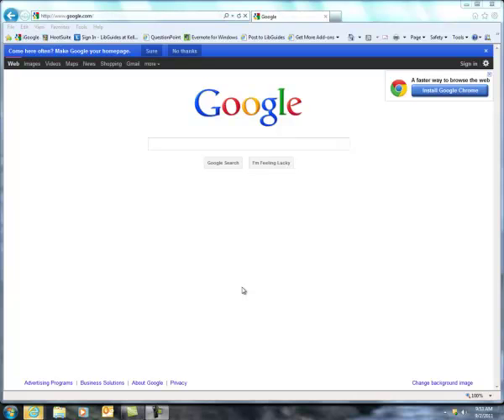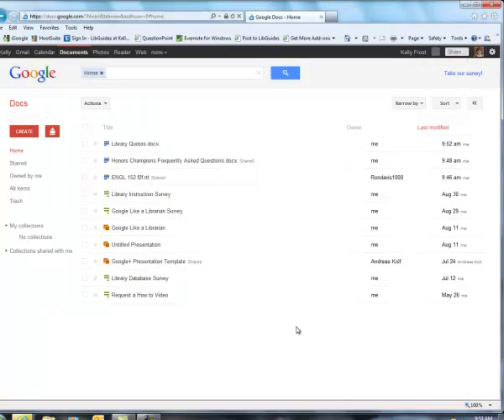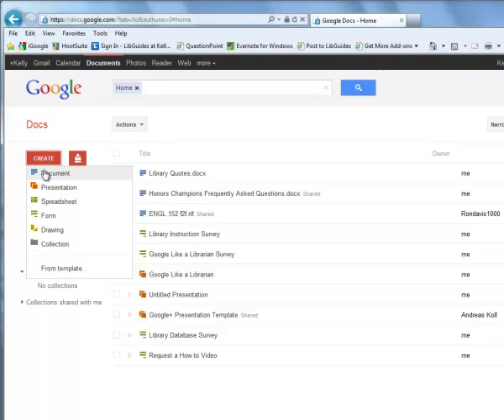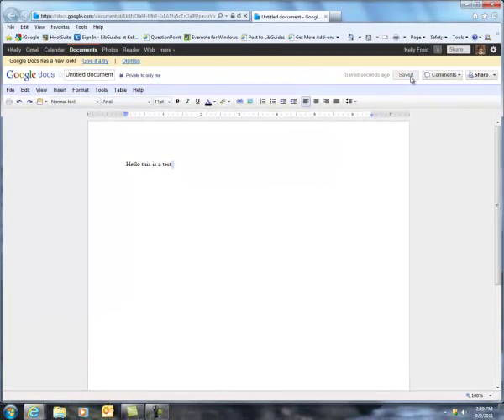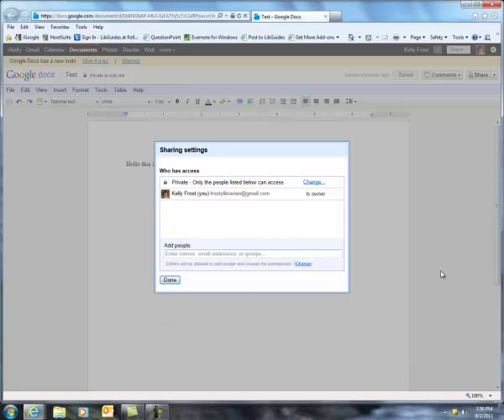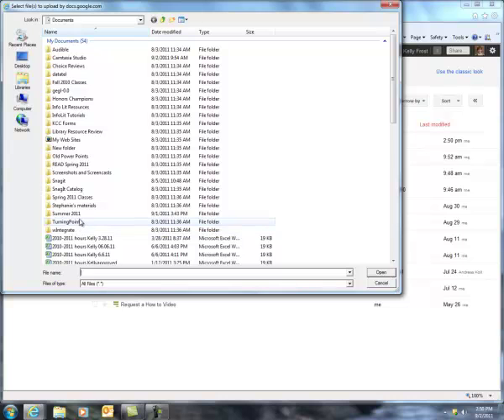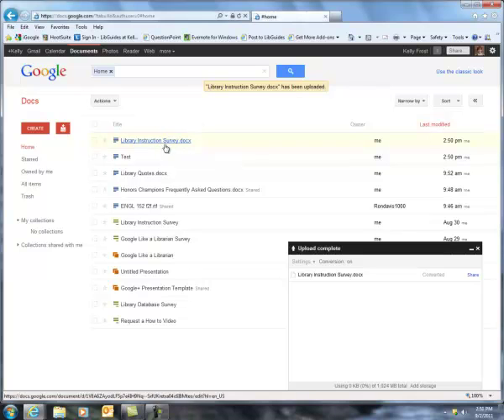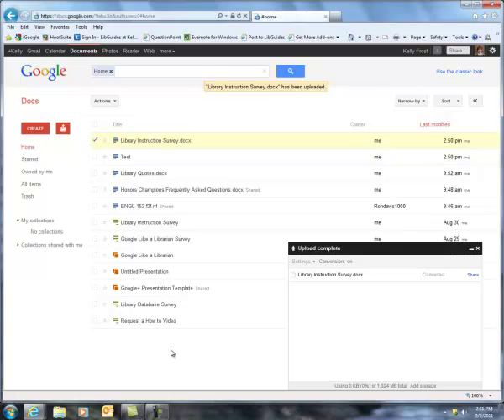Google Docs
Walks through the basics of using Google Docs